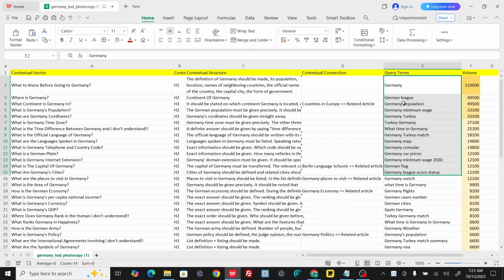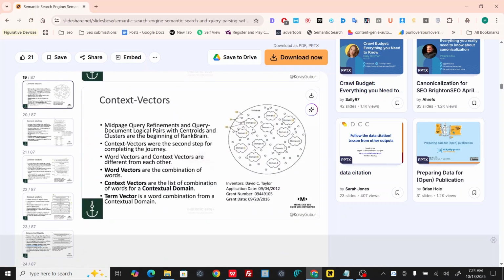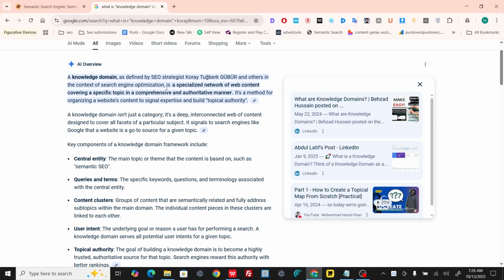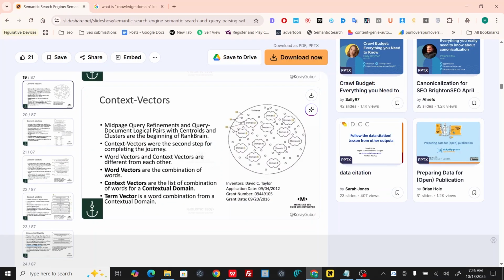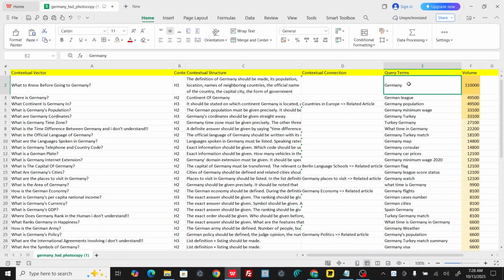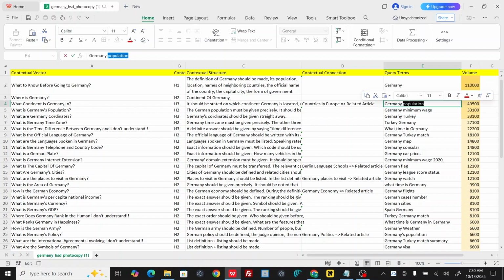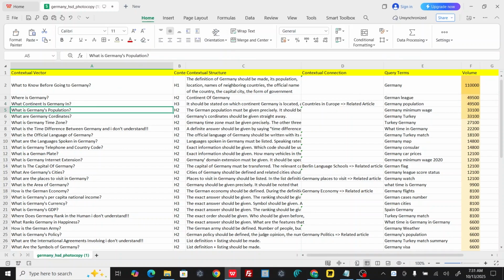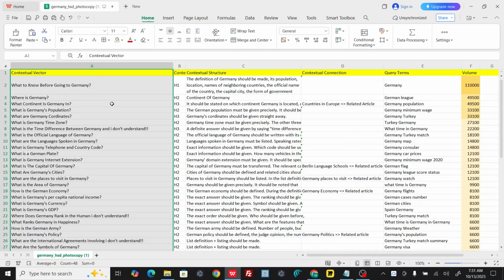Semantic SEO Course By Muhammad Saad Lecture #13